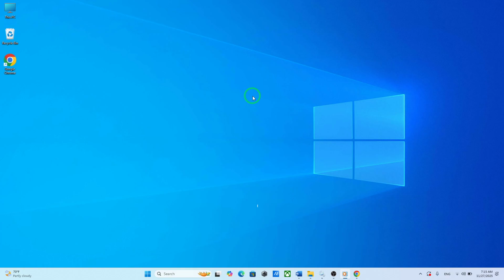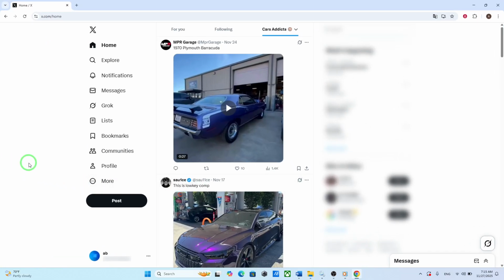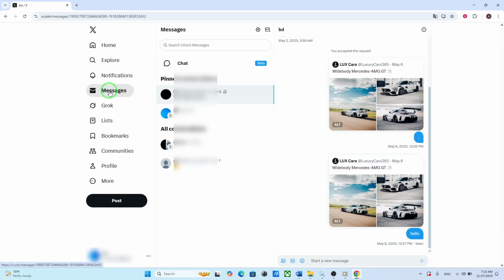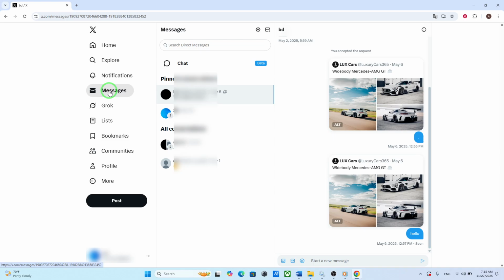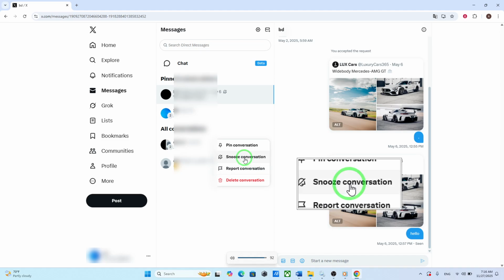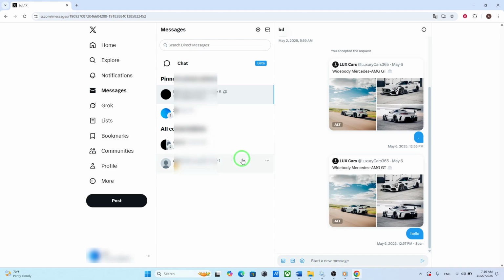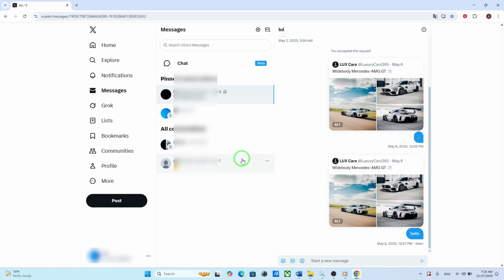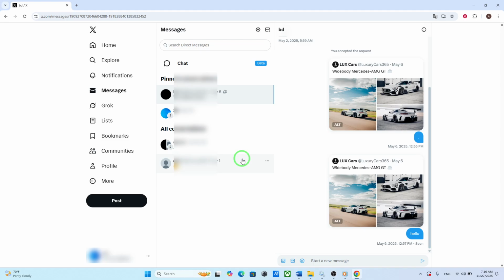How To Snooze A Group On X (Twitter) Web On PC (New Update)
Learn how to snooze a group on X (Twitter) Web using your PC in the latest update. This quick tutorial walks you through the new way to pause group notifications and stay focused on what matters most.

Follow these simple steps to snooze a group conversation:

1. Open x.com

2. Enter Messages from the left side menu

3. Hover over the group you want, then click on the three dots at the group

4. Click Snooze conversation

Master your message settings on X and take better control of your group chats with this easy step-by-step guide.-

Chapters:
00:00 Intro
00:12 Soultion
01:05 Outro